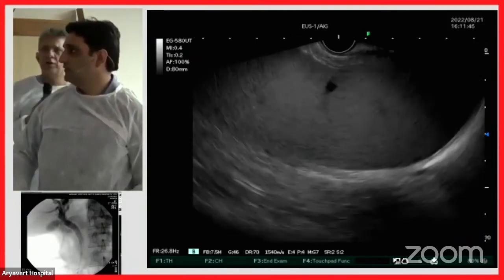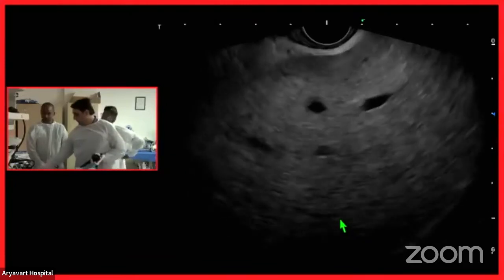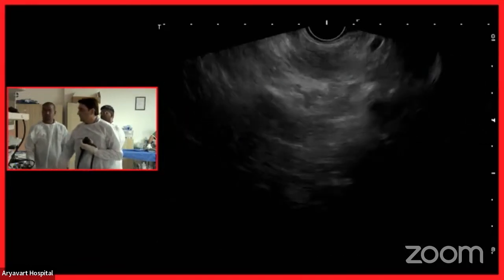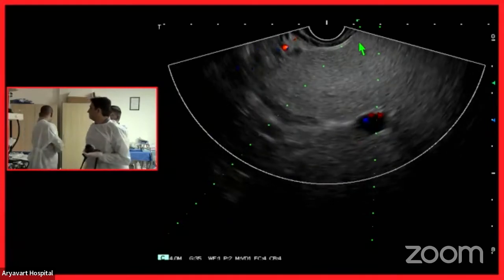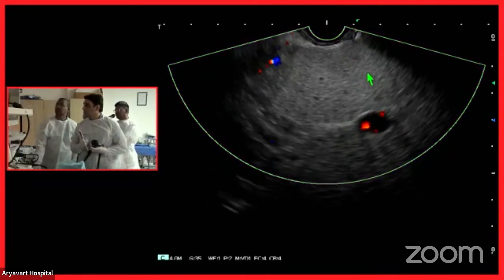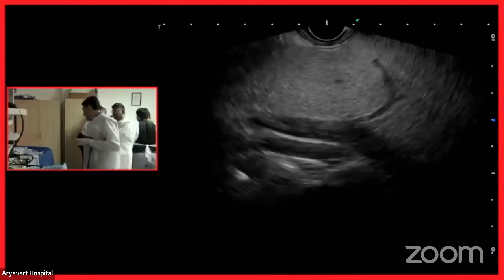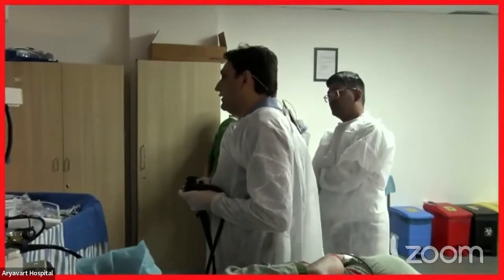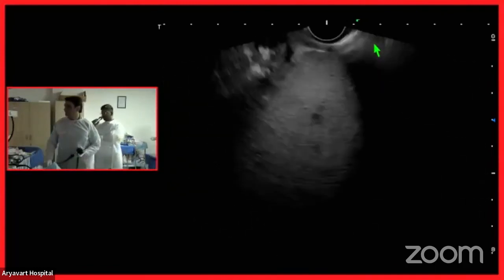Day 2 Live Case 11